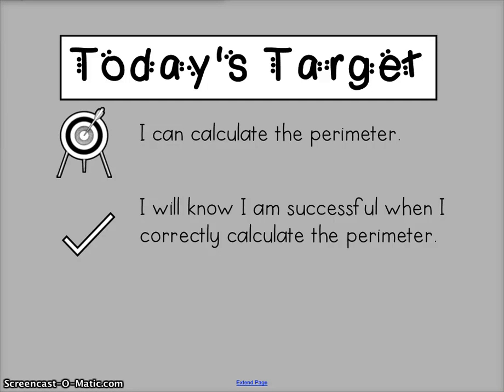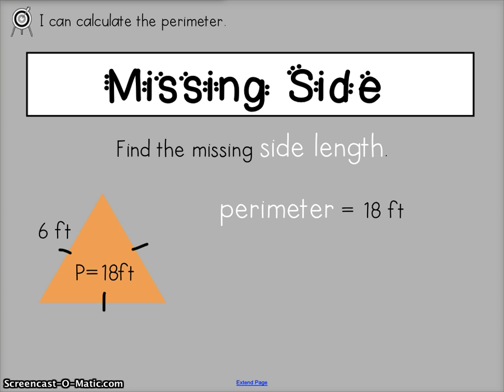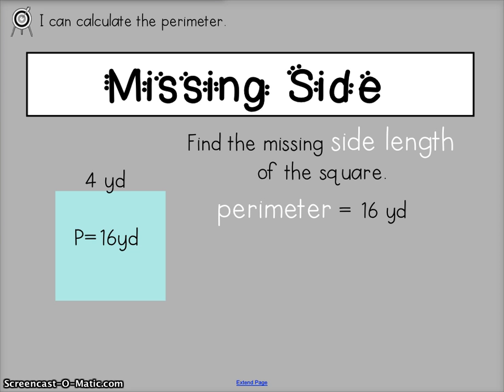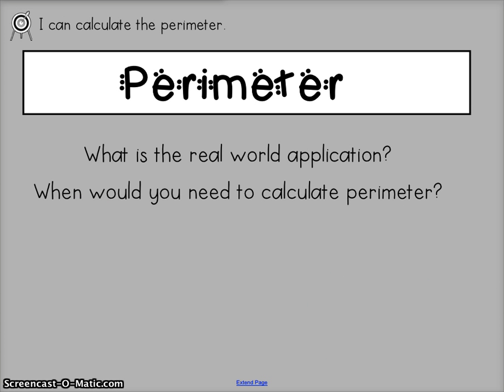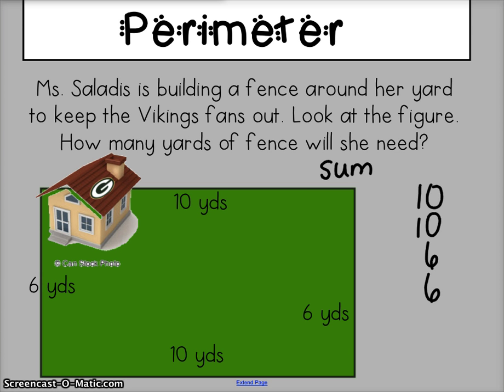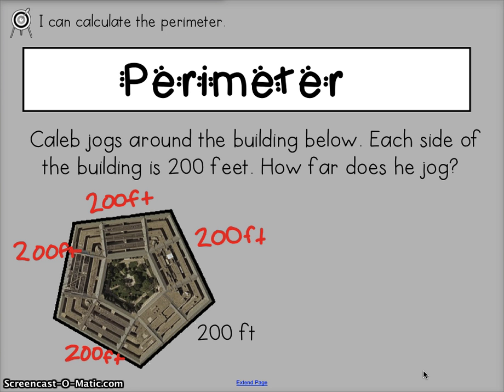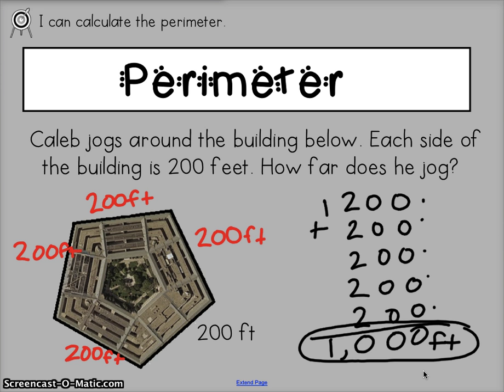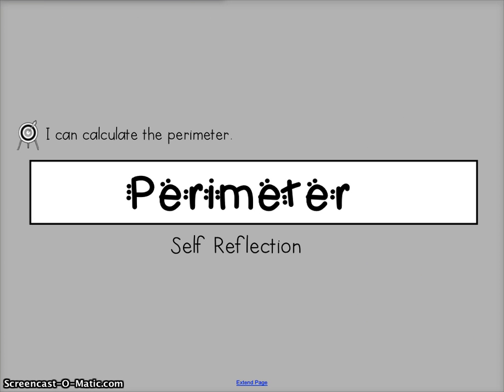Unit 2 Lesson 14 Perimeter Missing Side Application